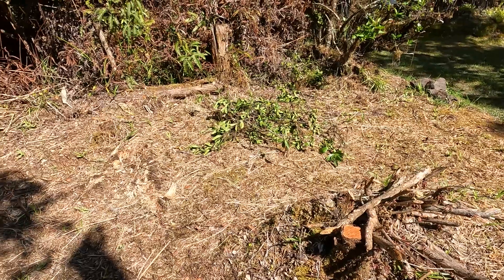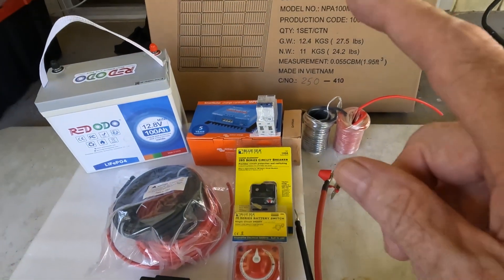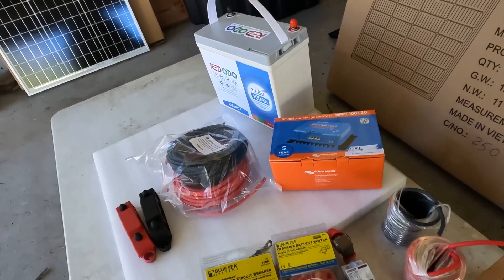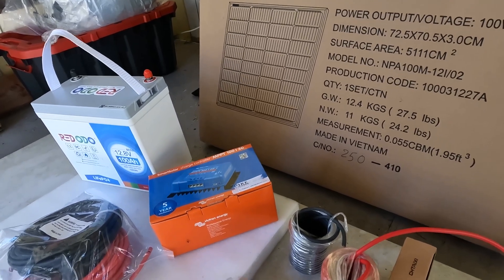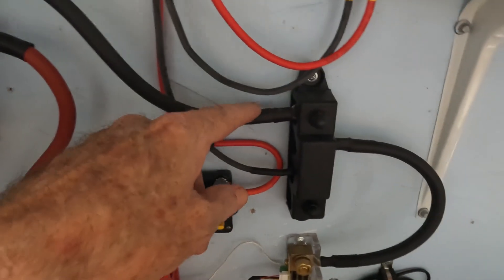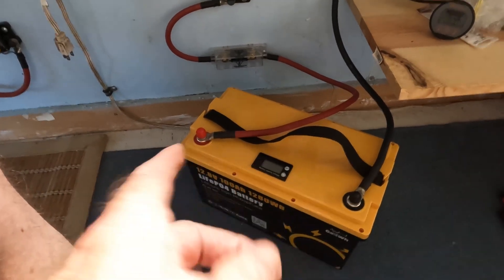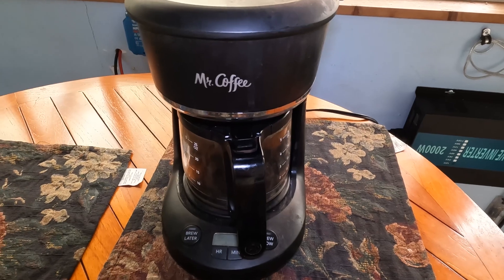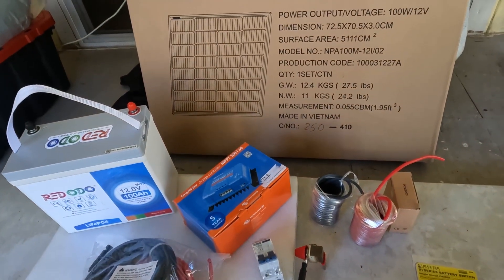DIY Solar Power Station on a Budget: Complete System Under $1000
Diy Solar system Under $1K: Adjust  to your needs
Solar Panels
Victron energy MPPT 100/30
Victron Phoenix 12V 375 pure sine wave inverter
Solar panel extension cables
Solar panel isolator switch
Battery switch
Battery cables
Battery monitor shunt
Bus bars